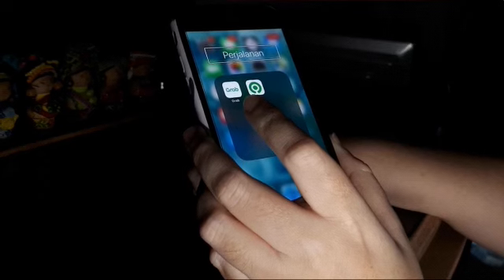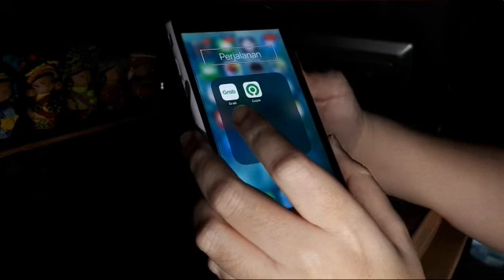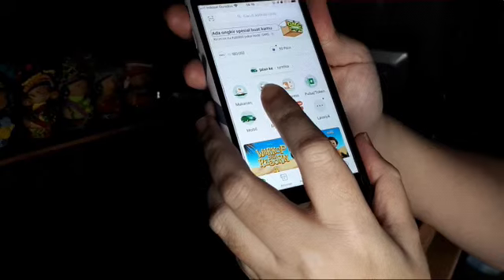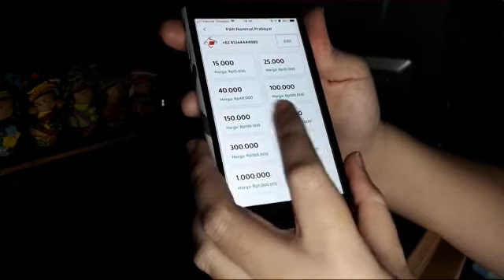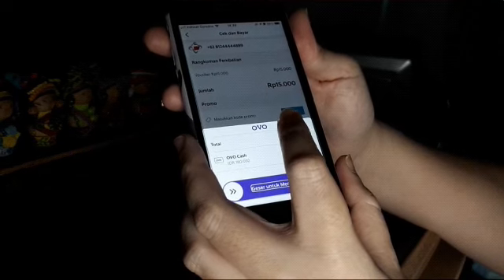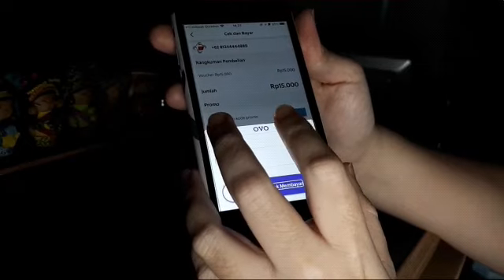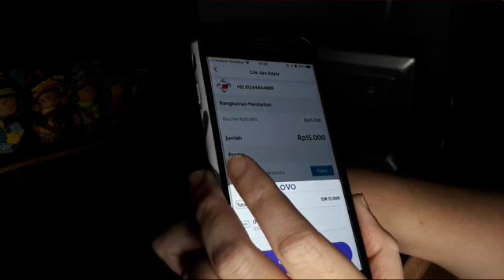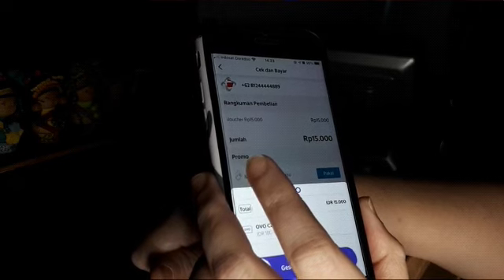Kenapa Grab Jadi Kurang Aksesibel Ya?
Aplikasi Grab terbaru jadi kurang aksesibel bagi para tunanetra pengguna iOS. Semoga segera teratasi. Bagi yang tau trik ngatasinnya, yuk kita tuker informasi